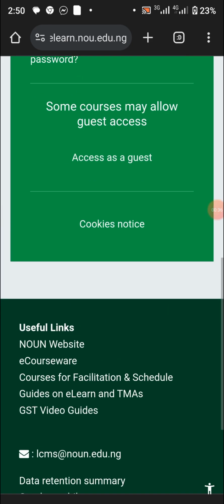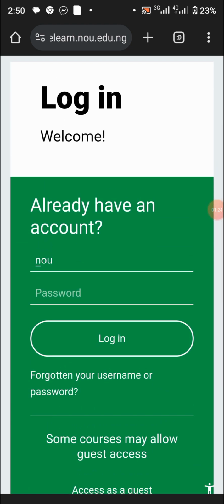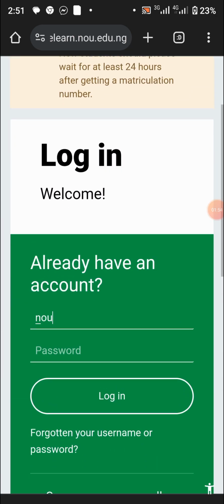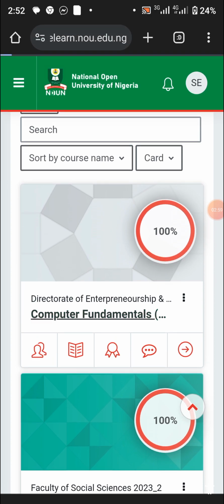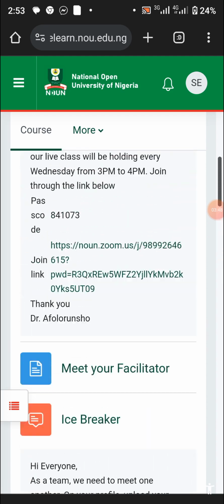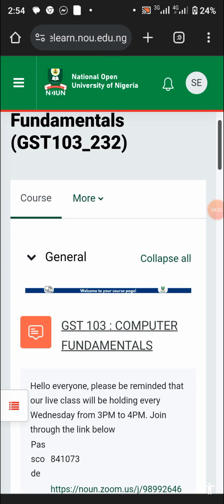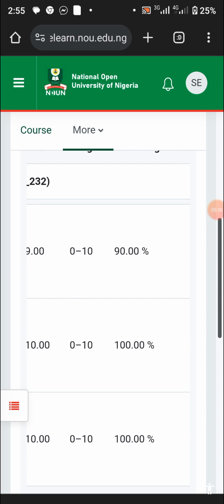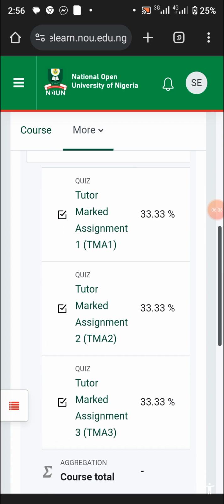How to Get 100% TMA Status & Check NOUN TMA Scores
Unlock the secrets to achieving a 100% TMA status with our comprehensive guide! In this video, we’ll walk you through effective strategies to boost your TMA scores at NOUN (National Open University of Nigeria). Whether you're a new student or looking to improve your current status, we’ve got you covered.
Learn how to:
- Optimize your TMA submissions for maximum impact
- Stay organized and manage your time effectively - Access and check your NOUN TMA scores effortlessly - Understand the grading criteria and common pitfalls to avoid Don’t miss out on these essential tips that can help you enhance your academic performance and achieve the results you desire.